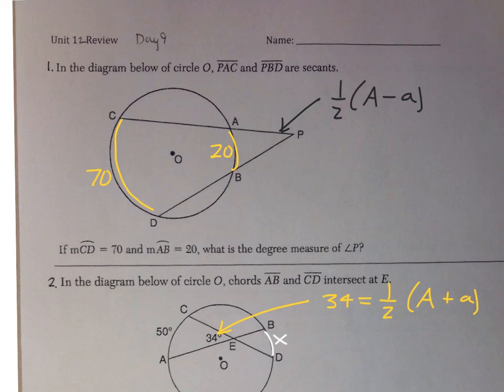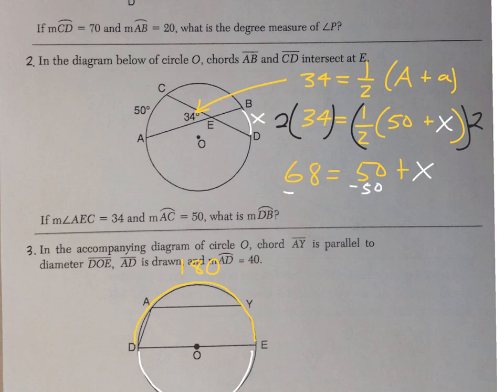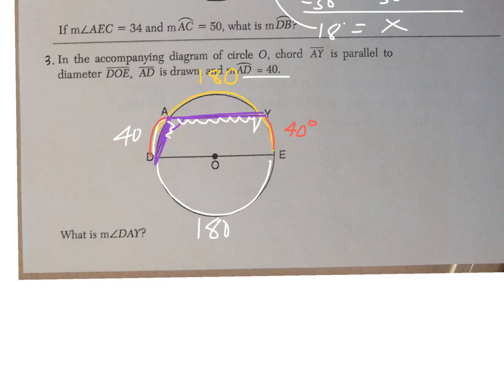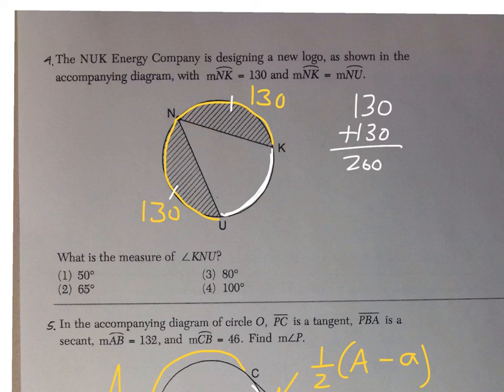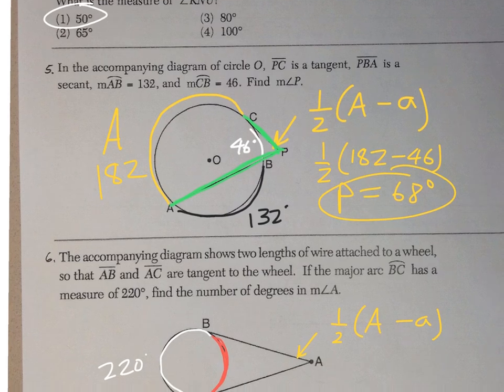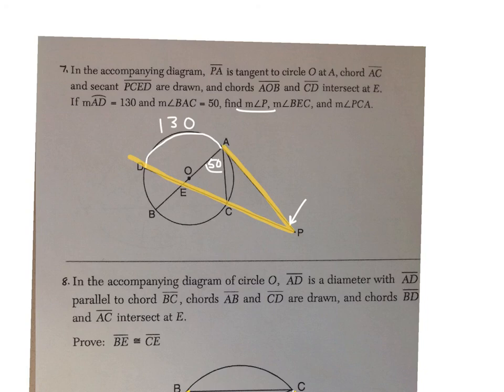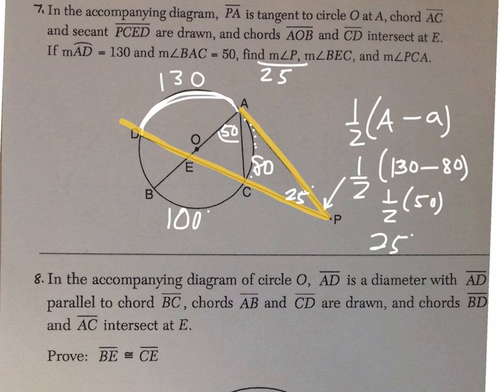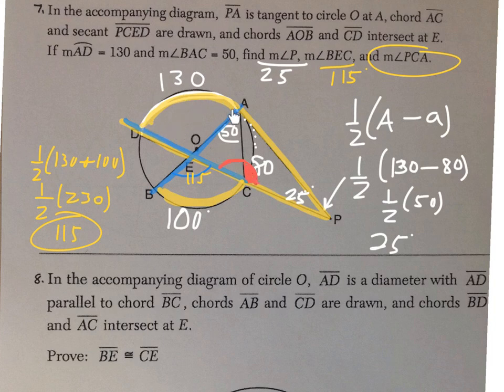review part 1 circles